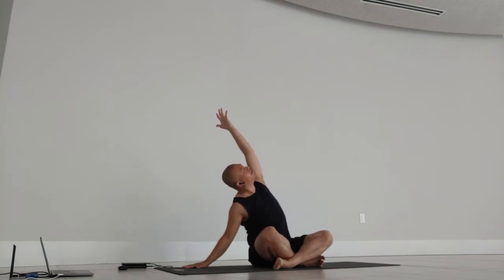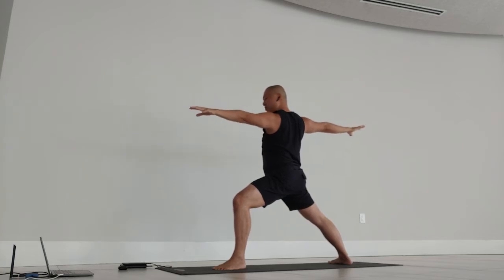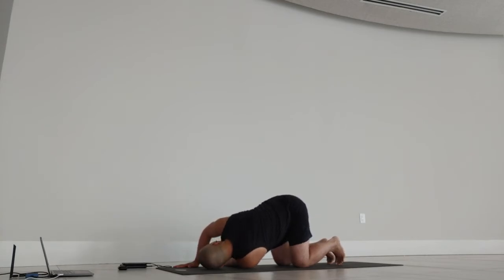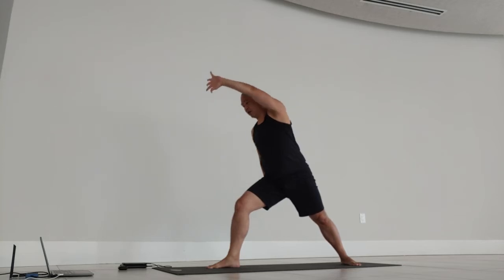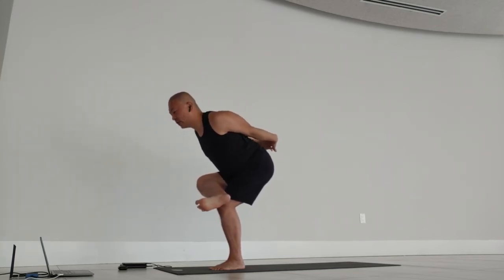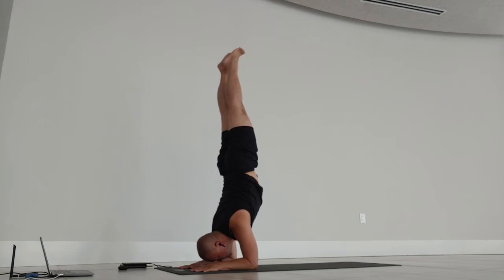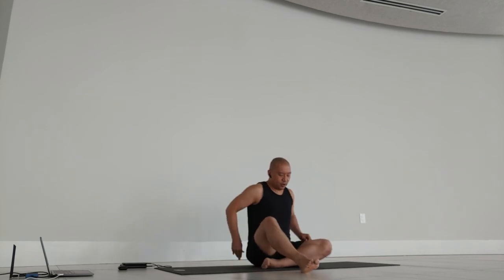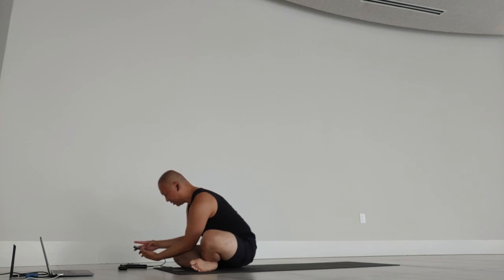Int/Adv Lab - Cat/Cow Sequences (21.06.20)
333 Grand at Liberty Harbor, in Downtown Jersey City, NJ